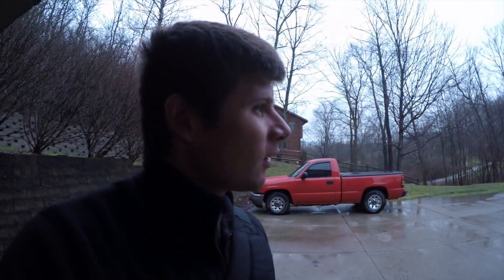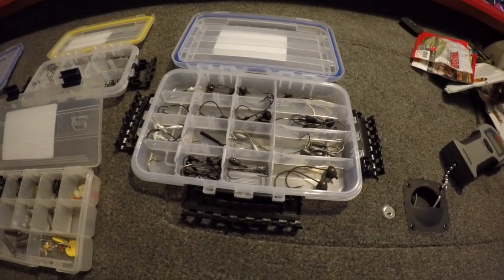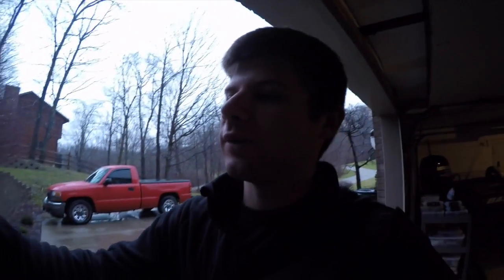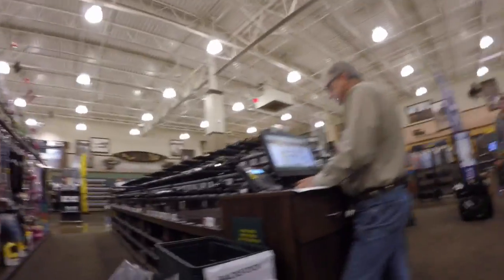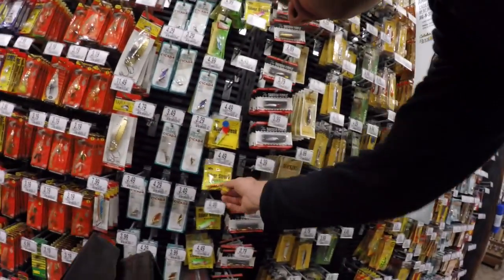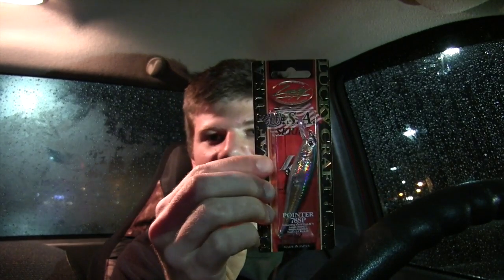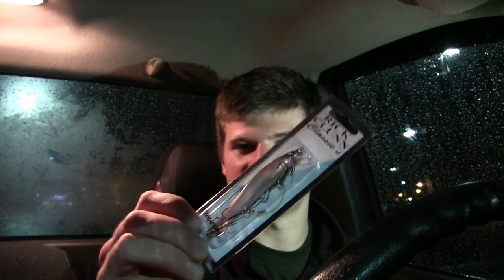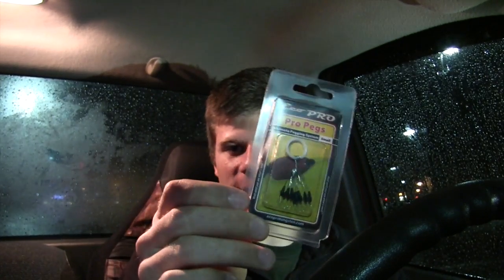Cabelas Christmas Tackle Rush - VLOG#8 12/28/15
WATCH IND HD! Tackle trip to cabelas! Let me know if you likes this format of videos, and I will keep posting them. ALL INFORMATION BELOW!!

Lures
Lucky strike jerk bait secret night
lucky craft sp pointer Amercian shad
Zoom supper chunks green pumpkin
15lb seguar red label
bunker city drop shot weights 3/8oz
1/40z red eye shad, gold black back & gizzard shad
Keitech swing impact 4"
Kali's Ultimate swimsuit head
Eco pro pro pegs

Store
Cabelas formost outfitter

Total price - 73$